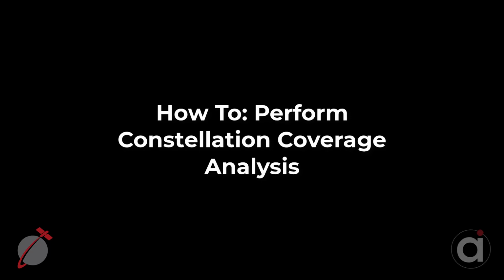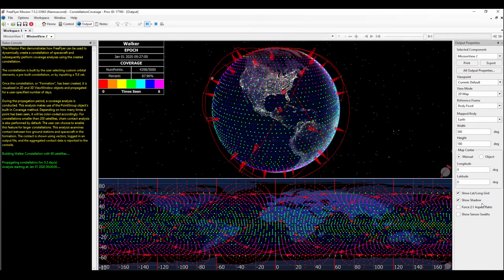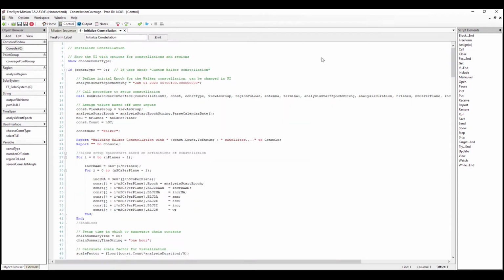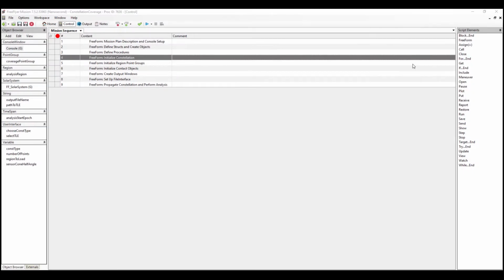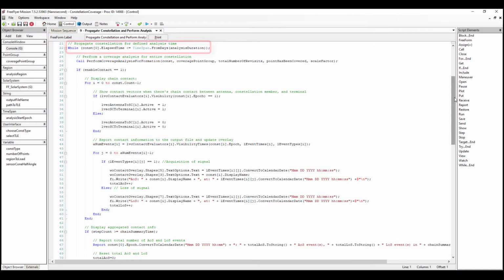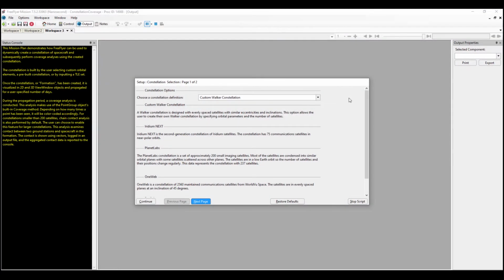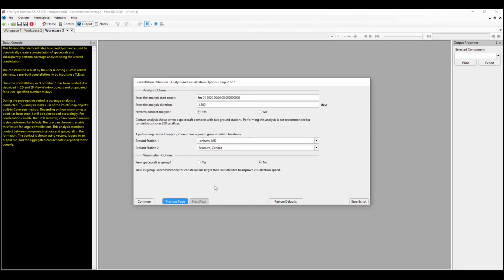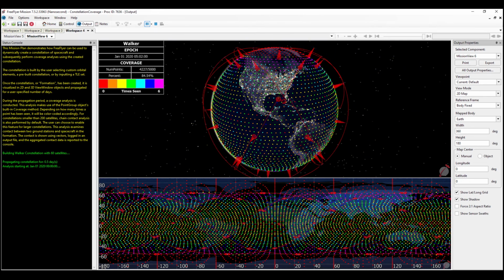How to Perform Constellation Coverage Analysis in FreeFlyer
In this video, a member of our FreeFlyer team walks through the ConstellationCoverage SMP which demonstrates FreeFlyer’s ability to dynamically create a constellation of spacecraft and perform coverage analysis over geographical regions on the earth based on the constellation’s on-board sensors. Utilizing the PointGroup object, the revisit statistics of the constellation’s coverage is visualized in both 3D and 2D views and coverage statistics are displayed for the user.